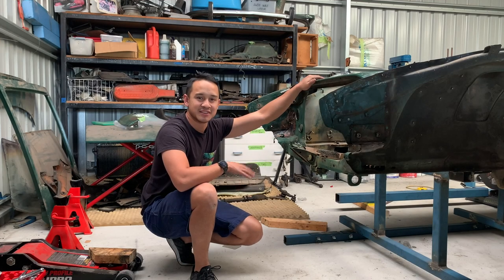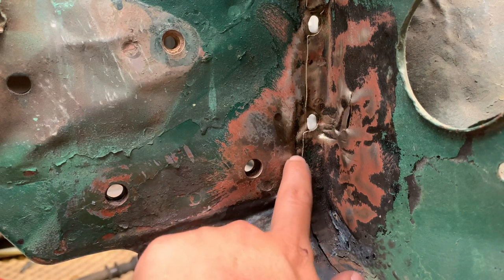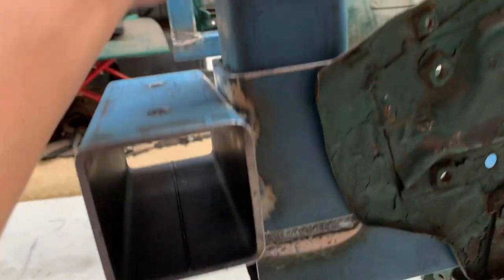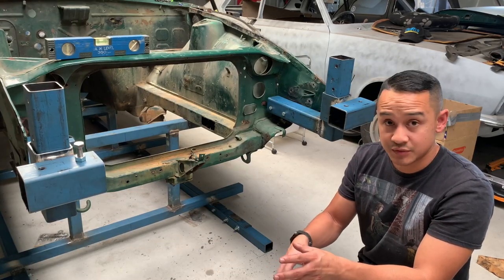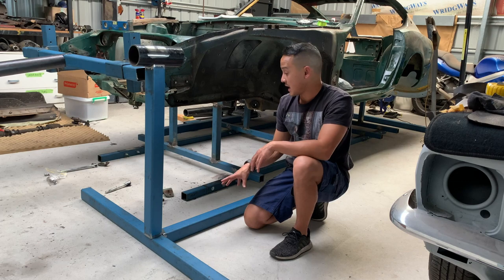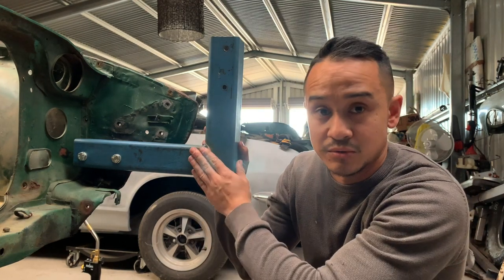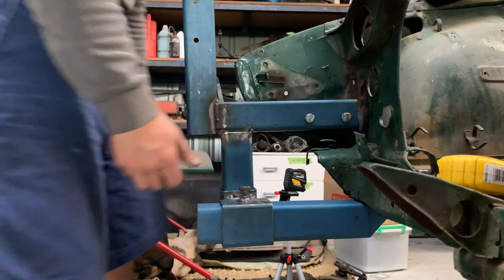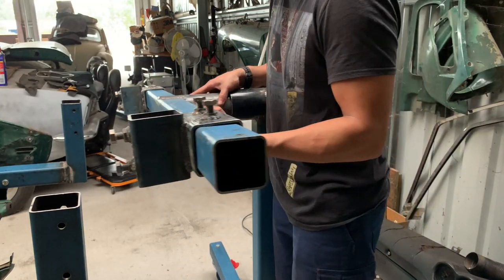Building a Custom 240z Car Rotisserie Part 1 Datsun 240z Restoration Project Ep16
Datsun 240z car restoration project
In this episode of 240ZBUILTBYME join me as I commence building a custom rotisserie for my 240z. Im an amateur!